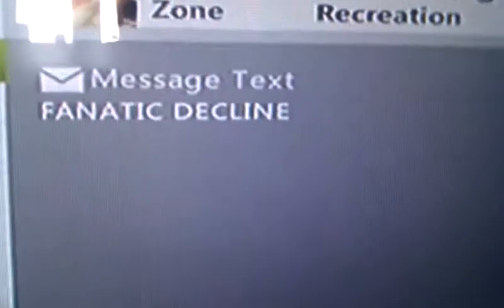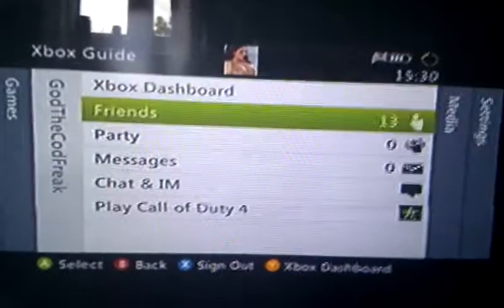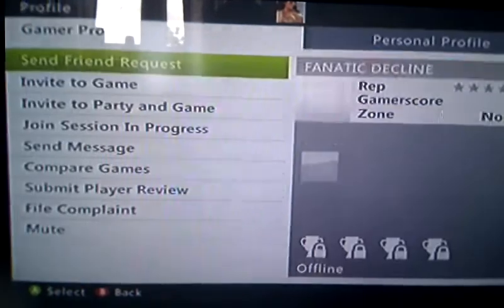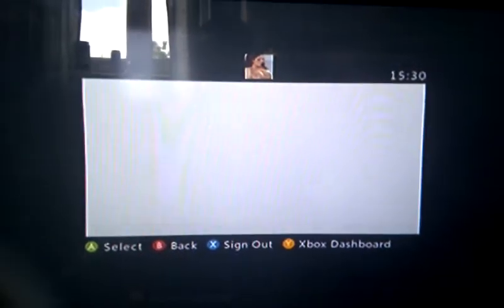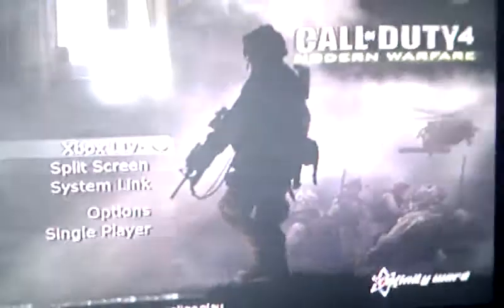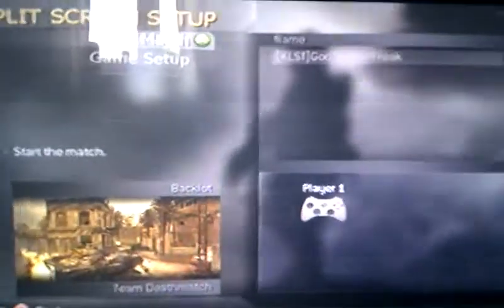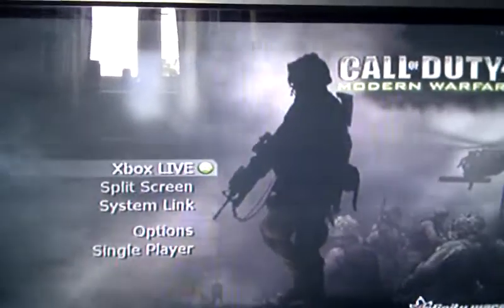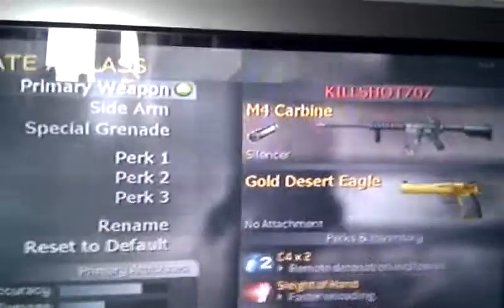How to get cod4 infections